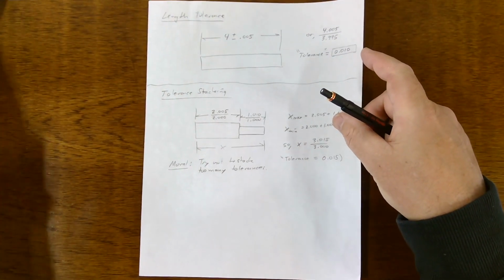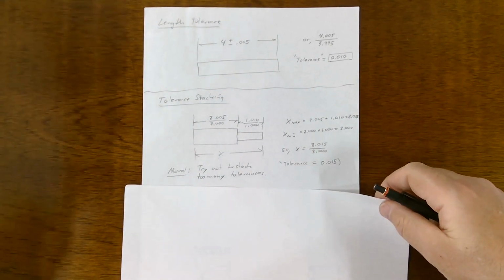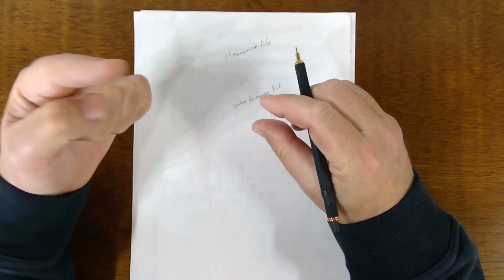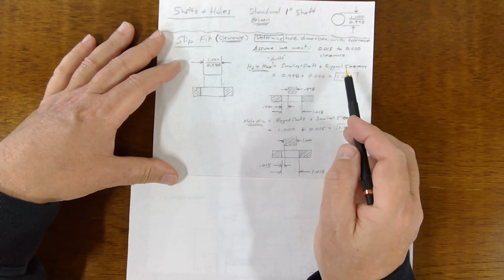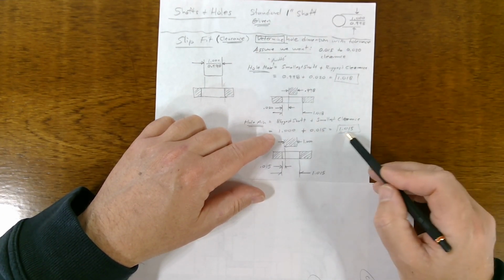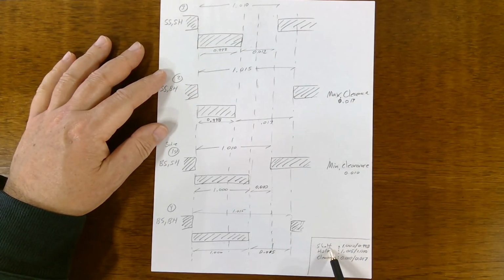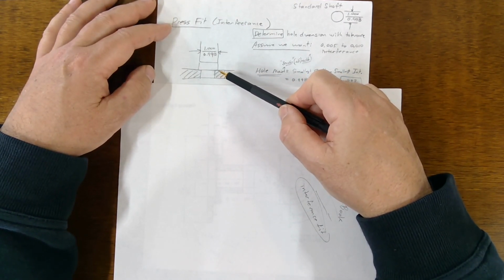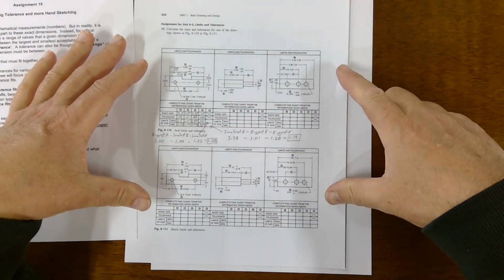Tolerance Concept and Calculations